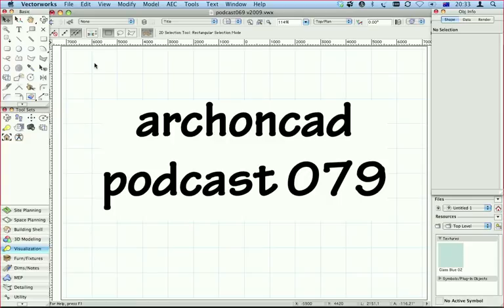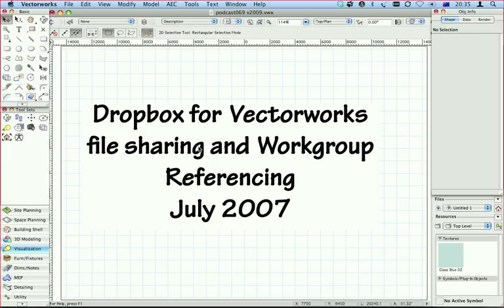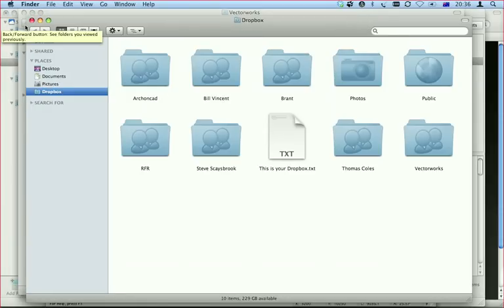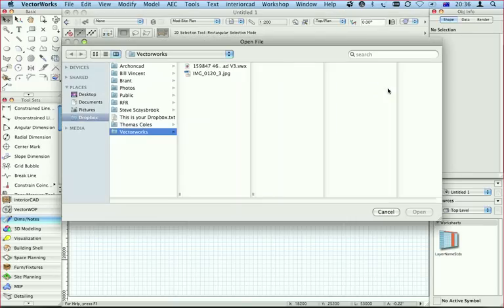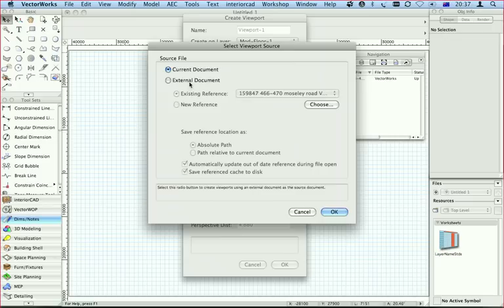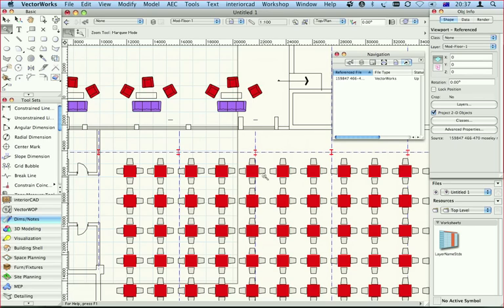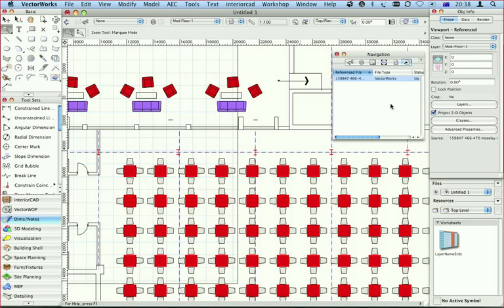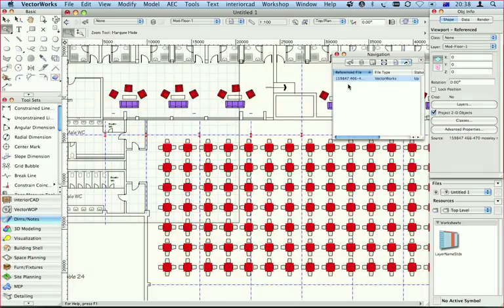079 - Using Dropbox for Vectorworks file sharing and Workgroup Referencing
One of my clients shared this with me a few weeks ago. This is a really neat trick for storing your Vectorworks files online and sharing them with other you want work with. In this movie Ill work with a friend of mine in the UK. We will use dropbox an application, to share files over the internet.